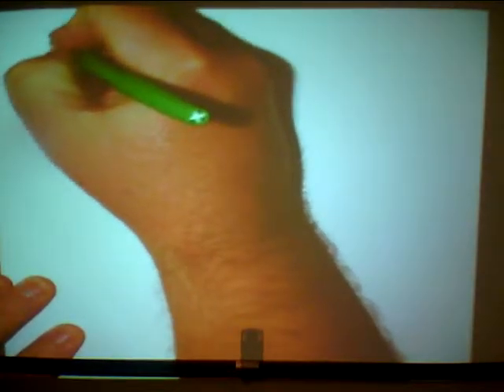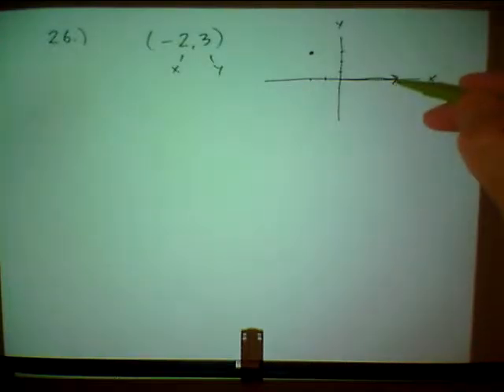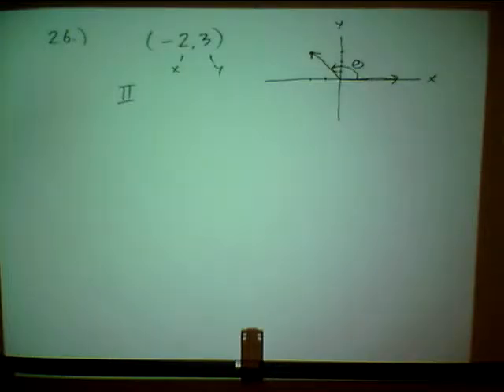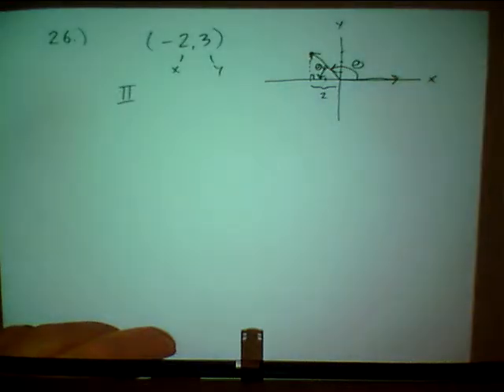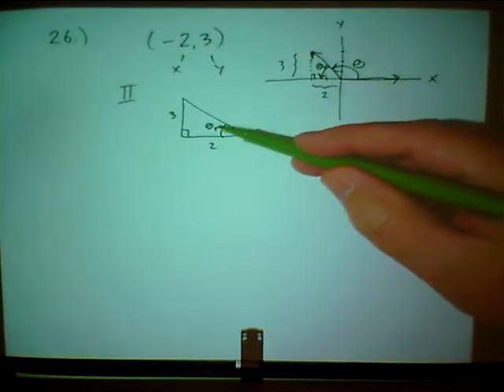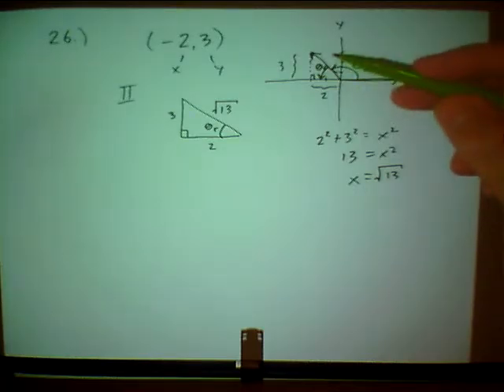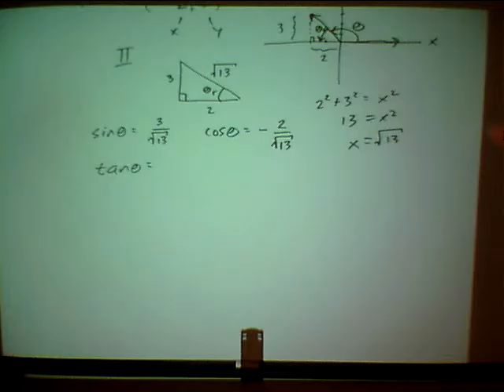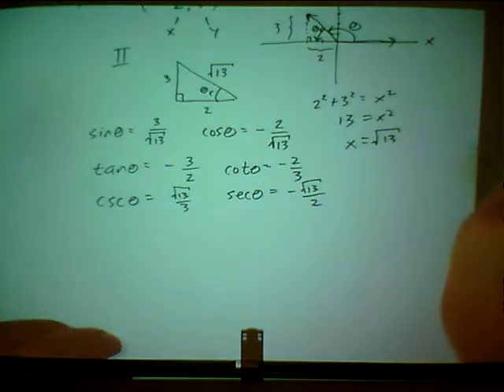MATH137 Test #1 Review Pt 5